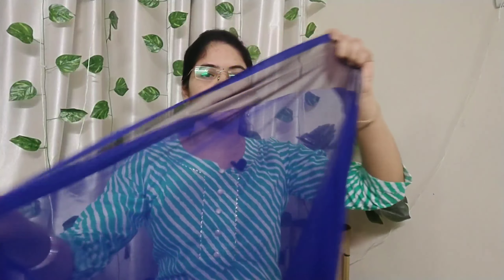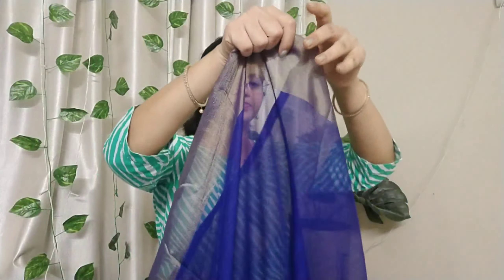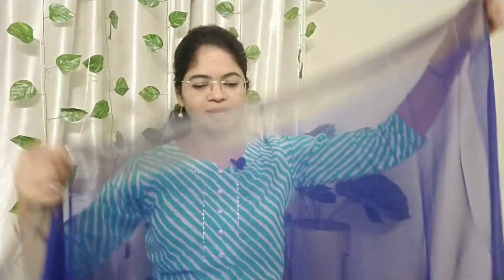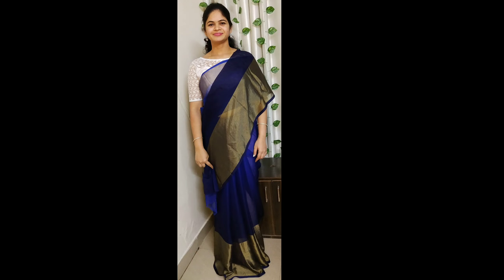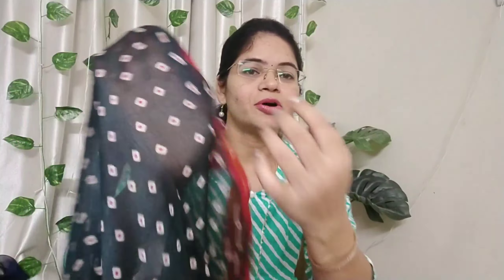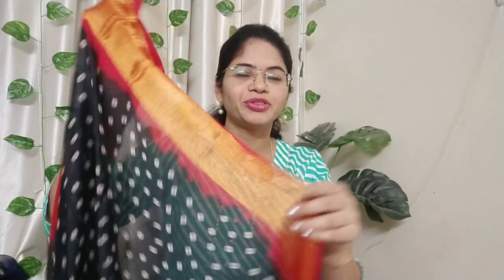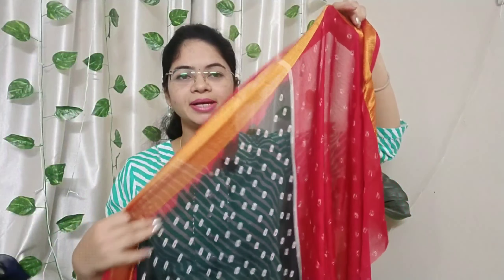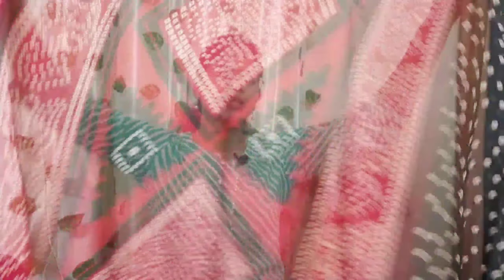Meesho Sarees 👌Quality 100% Recommended Sarees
Blue Saree
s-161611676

Black Saree
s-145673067